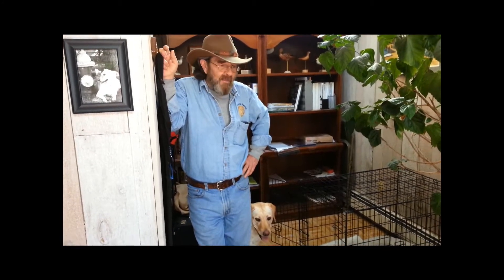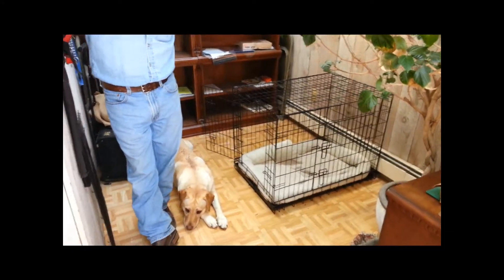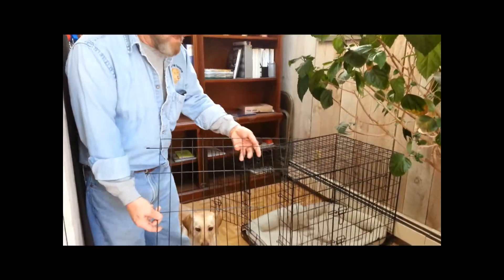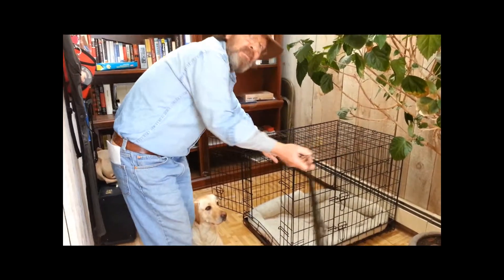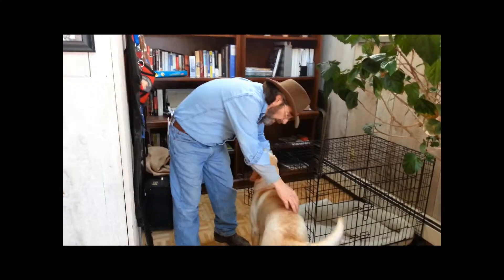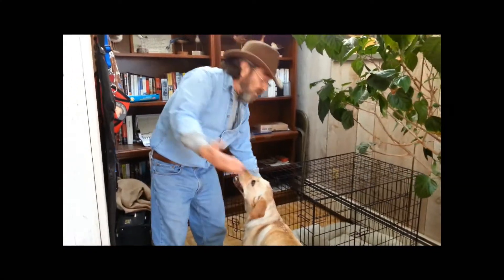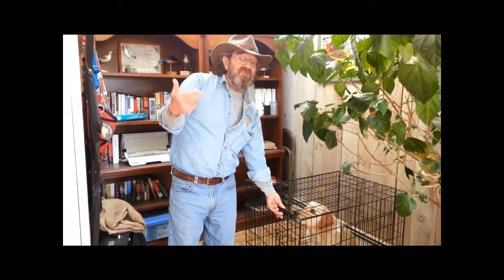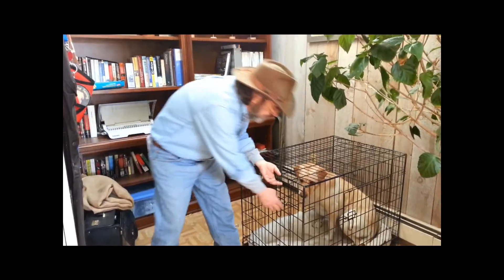GDT Crate Training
Bob shows how consistent calmness can go a long way when crate training your pup.